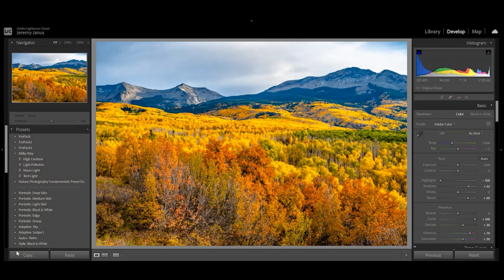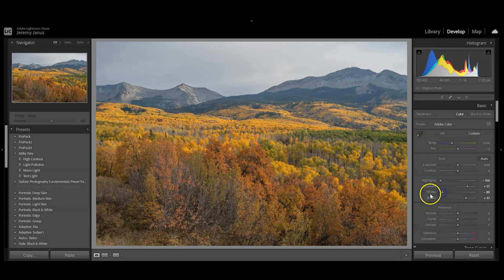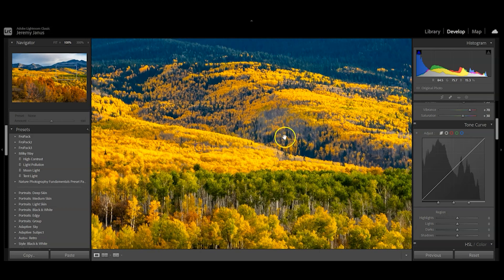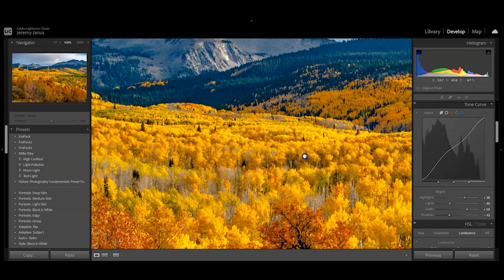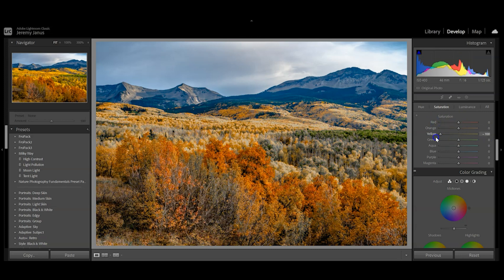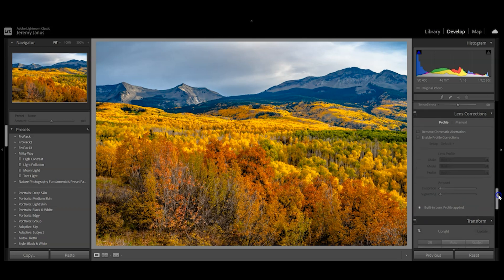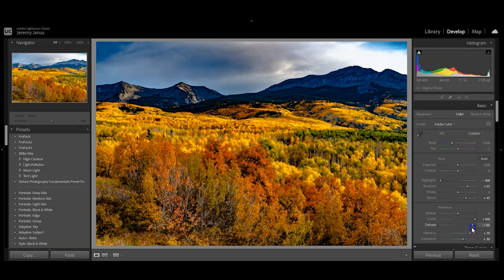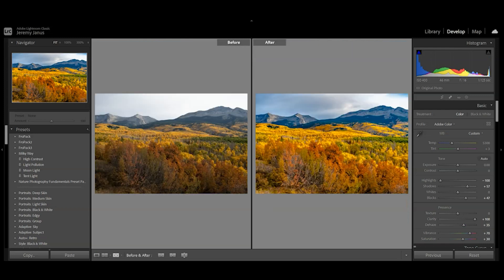How to Edit Fall Foliage in Adobe Lightroom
Since we're in the thick of fall, I wanted to show a video of my editing process for fall foliage.  This video shows the process that I use in Adobe Lightroom to edit one of my fall photos that I took near Crested Butte last year.

Photography Resources:
Do you want to learn nature photography?  You can find out more about my 30 minutes Skillshare course and get 1 month FREE here:

Are you in the market for new photography gear or do you need recommendations?  You can find that here:

I use Lightroom and Photoshop for my editing process, you can purchase a subscription for the software here:
Do you want to speed up your Lightroom editing workflow?  You can purchase my nature photography presets

I also use Topaz Labs Denoise AI, Sharpen AI, and Gigapixel AI for my more intense edits.  You can purchase the bundle here:

Music was licensed through the YouTube Studio.